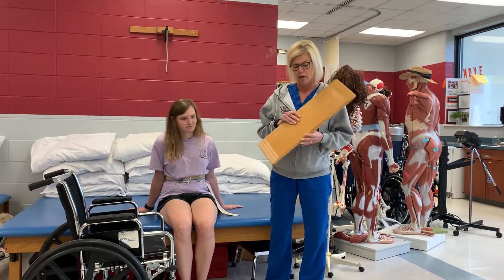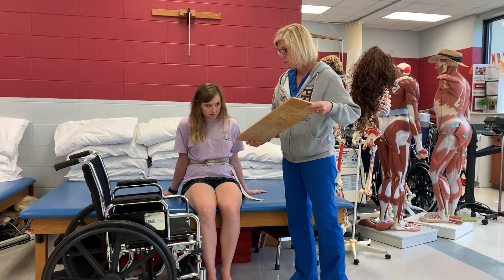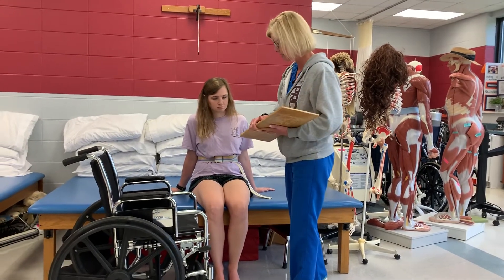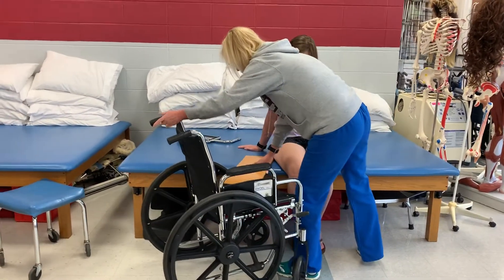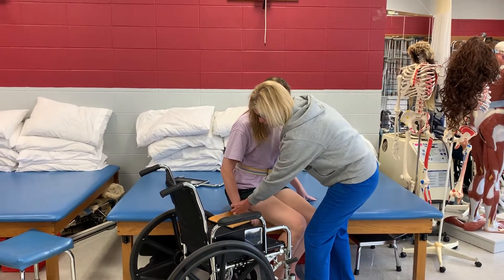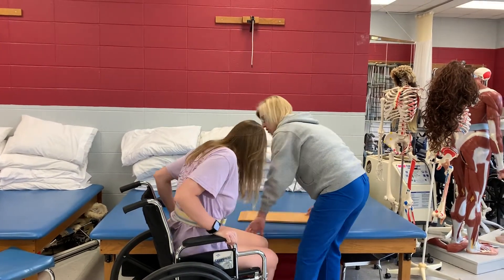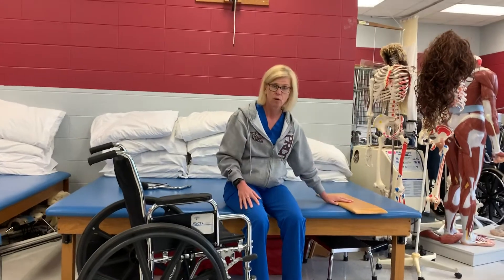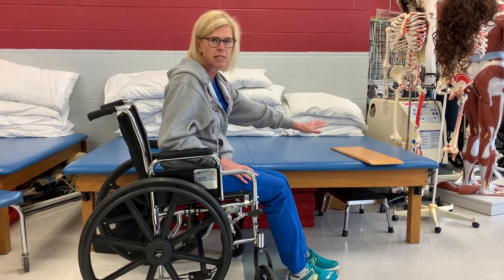Sliding Board Transfer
Sliding Board and Push Up Transfer